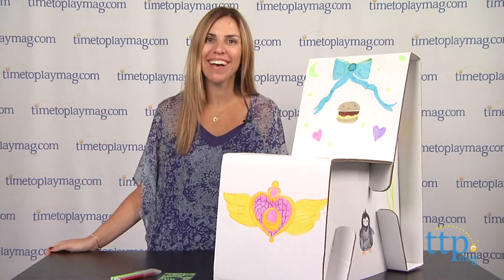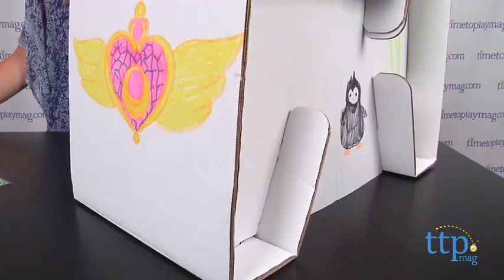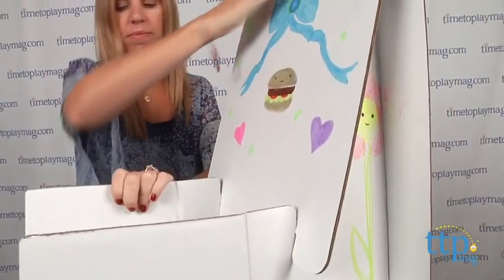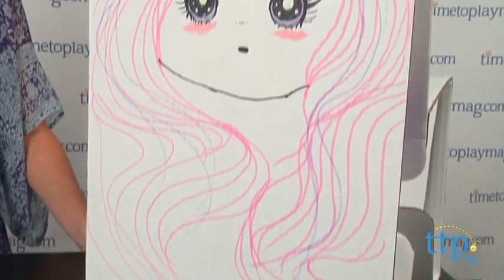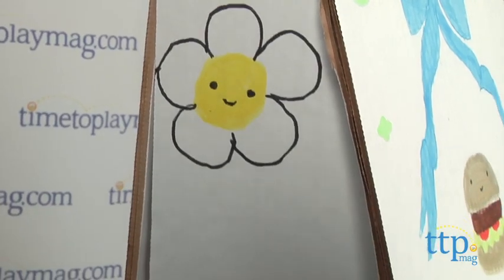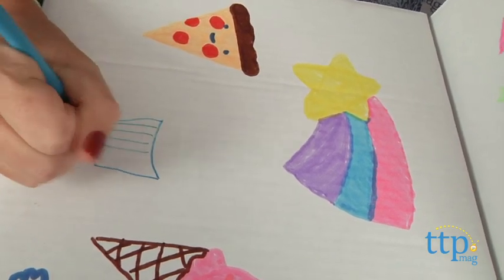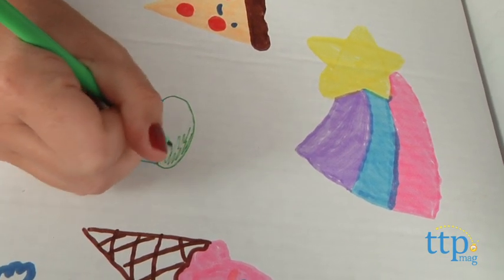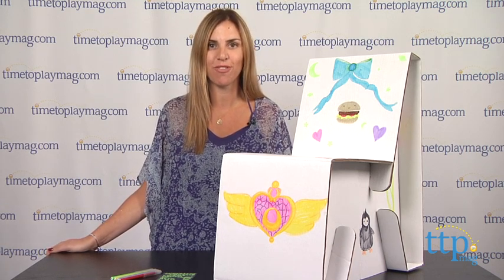My Doodle Chair from Jupiter Creations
For the full review, where it's in stock, and how much it costs,

My Doodle Chair is a cardboard chair that kids can assemble and then decorate with markers, stickers, or anything else they'd like. Once the chair has been put together, the fun begins. This toy comes with four markers and glow-in-the-dark stickers of stars, moons, dots, and planets. Kids can also use any other art supplies they have at home to decorate My Doodle Chair. Both sides of the chair are white, so it can be reassembled using the opposite side, which provides kids two drawing surfaces in one. My Doodle Chair is made from sustainable recyclable paper. Once your child is done using it, the whole thing can be recycled again.